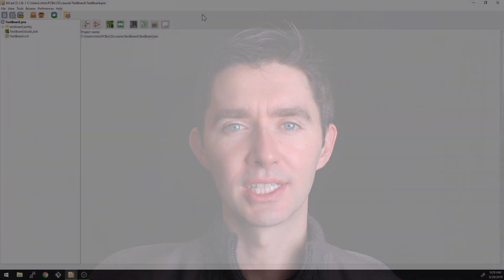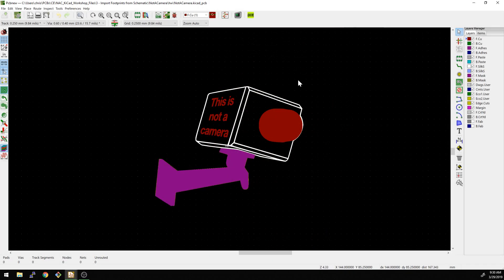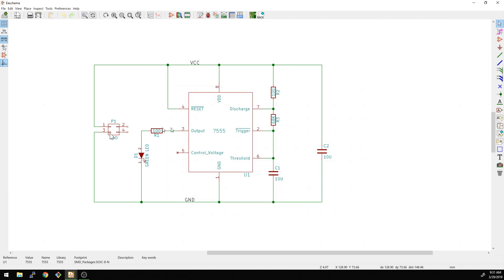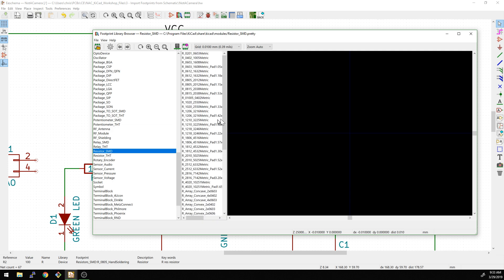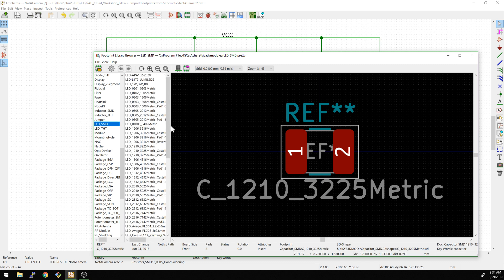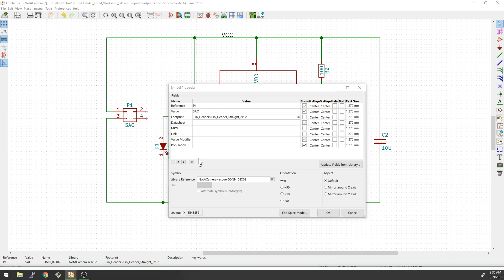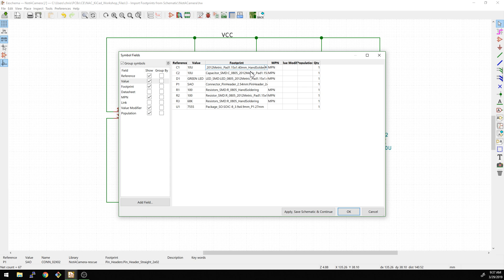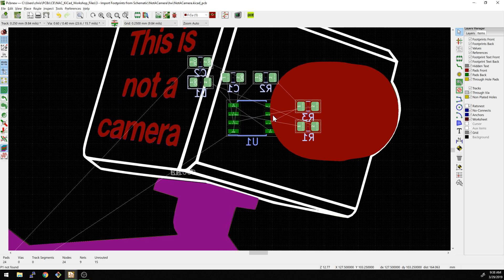PCB Design In Reverse - Part 4 - Associating Components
In part 4, we associate the footprints to the schematic symbols. We include showing how to migrate from KiCad 4.0 to KiCad 5.1 due to library changes.

Overview: This is similar to the "Getting to Blinky" course, but taken in smaller steps and backwards! You also get to experience the feeling of success from doing layout and soldering before actually learning about schematics and footprints.

Learn more about this project and follow along with the lessons